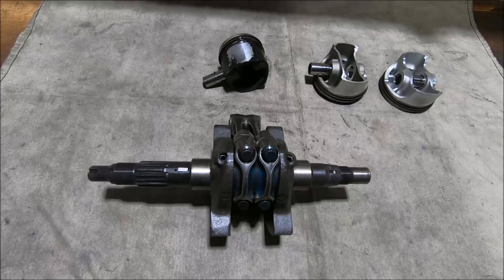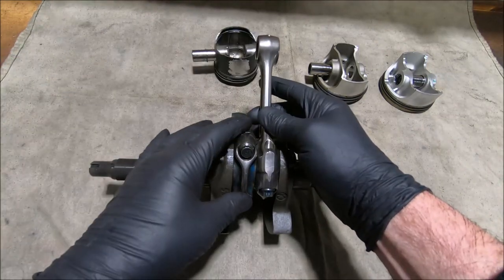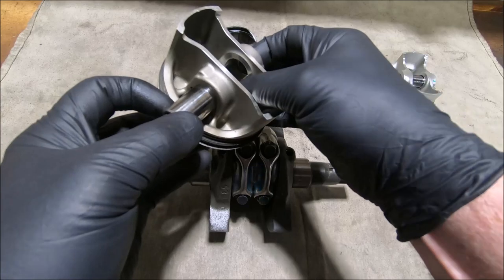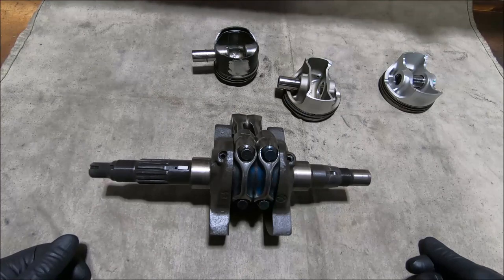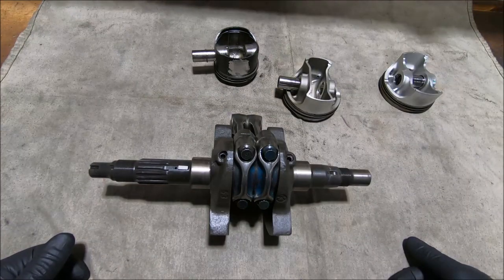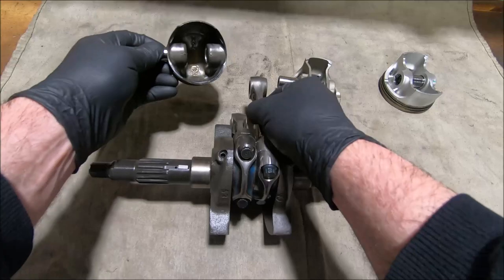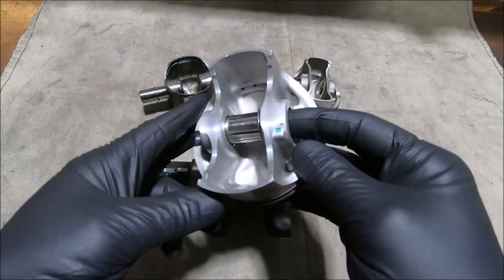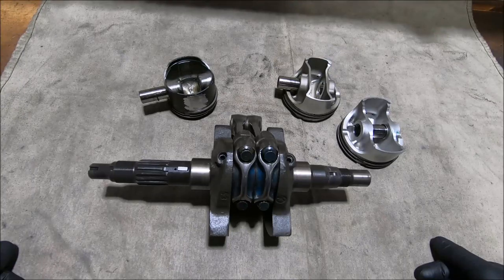Ducati Connecting Rods - big end and small end location.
The difference between Ducati big end located and small end located connecting rods.